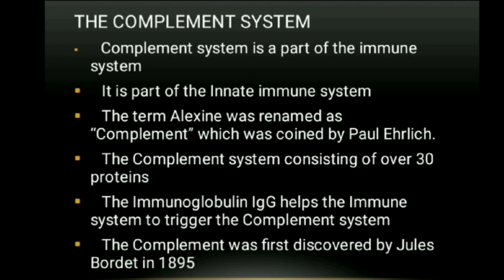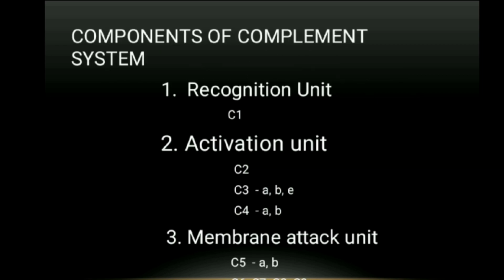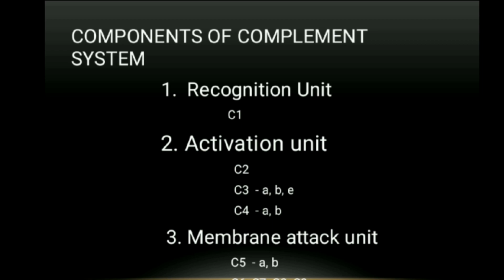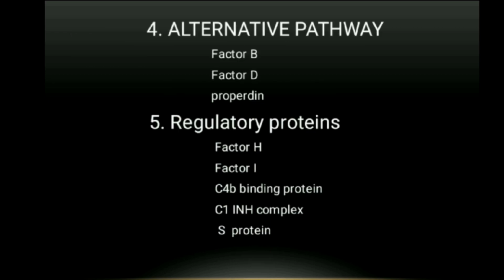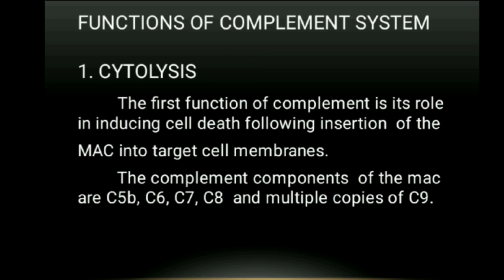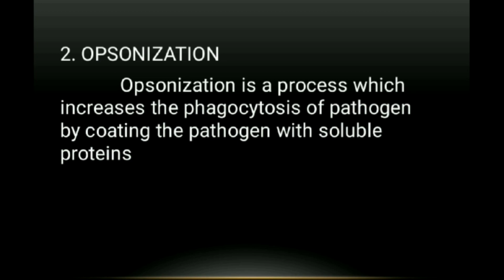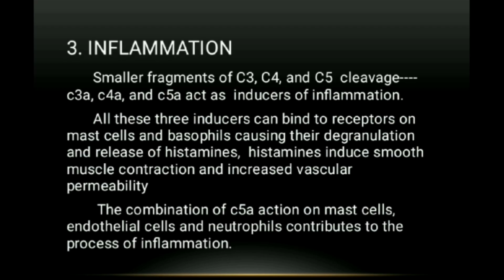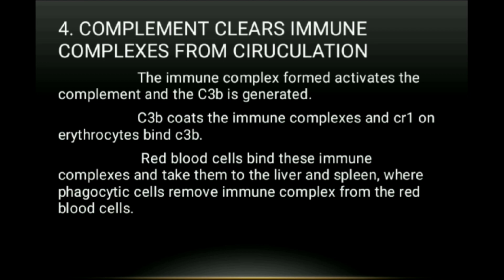The complement system